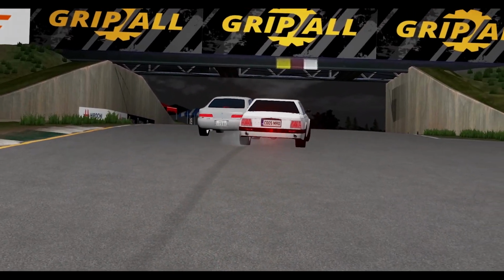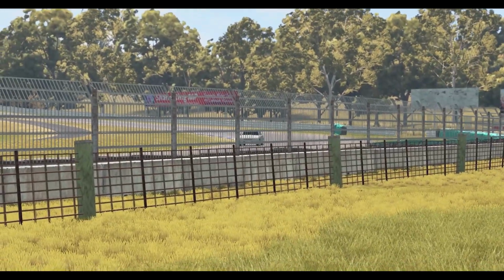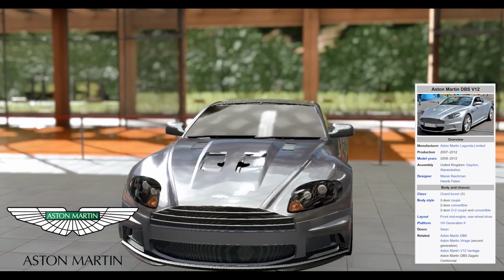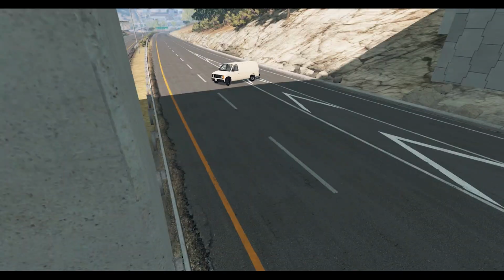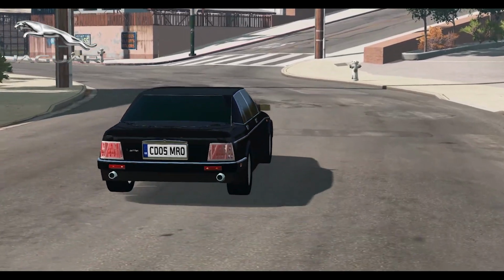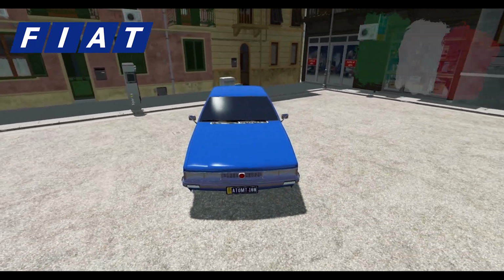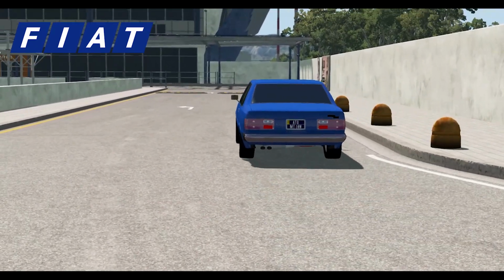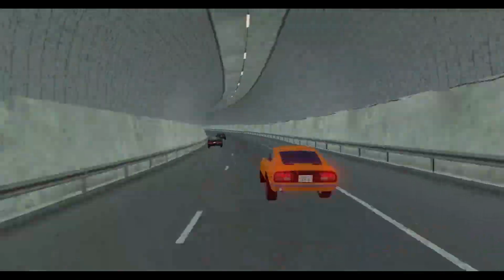Episode 3 - Best Viewer Replica Built Cars in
In this video You Will be watching The Third Episode of the The Best Viewer Made Replica Cars.
Staring 5 Beautifully Viewer Built Replica Cars in the  @AutomationGame
The Cars are:

0:00 - Start
0:57 - Honda Prelude (Gen 5)
5:36 - Aston Martin DBS
11:11 - Jaguar XJ40
15:20 - Fiat 130
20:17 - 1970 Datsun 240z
23:25 - End

The Cars are beautifully built and they drive in a very crazy and awesome way.
So Pick your favourite and vote on it on the Community Tab on the   @Bshar Nasri  Channel

Tell me what do you think about the cars in the Comments.
And Don't forget to vote on your Favourite one.

BN.